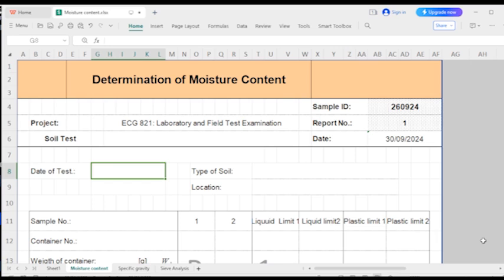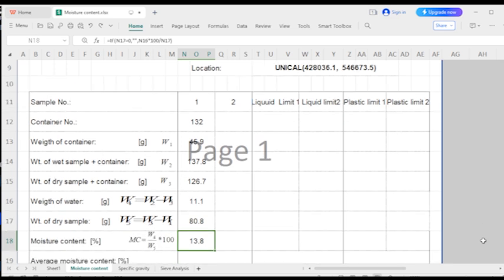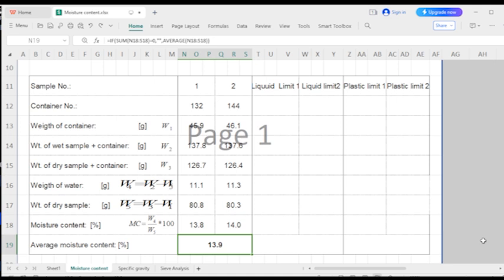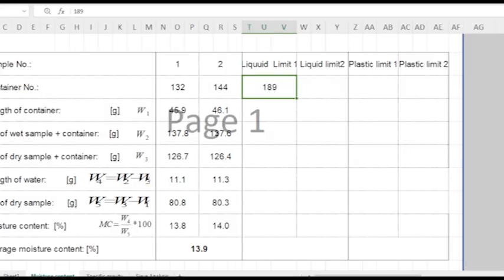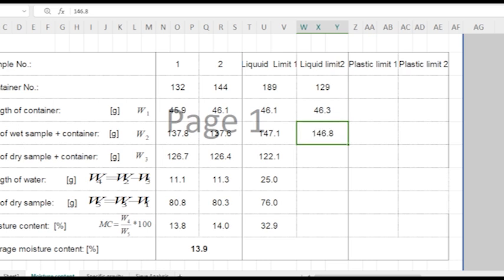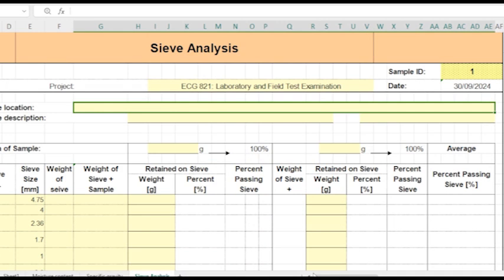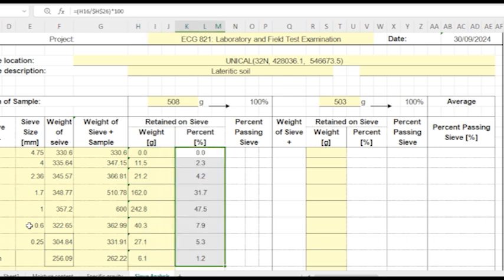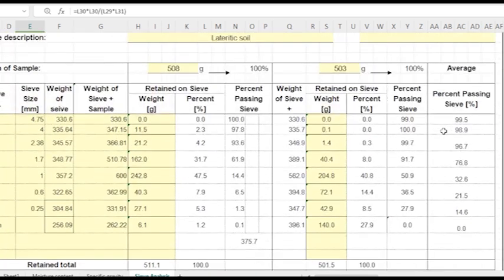Laboratory and Field Test on Soil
Moisture Content, Unit Weight, Liquid limit, Plastic Limit & Sieve Analysis